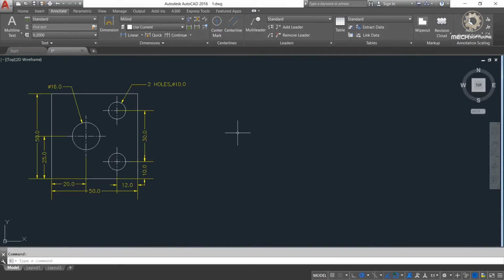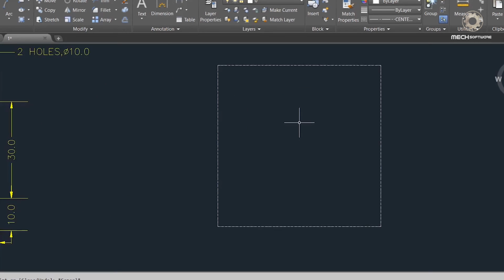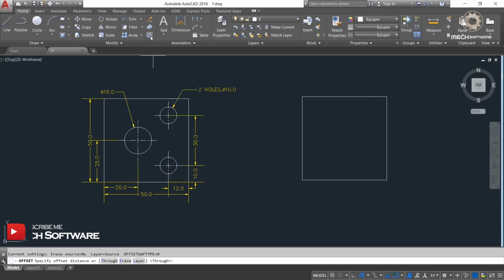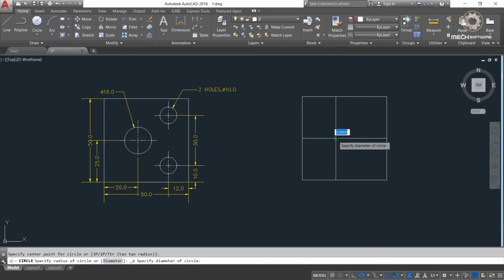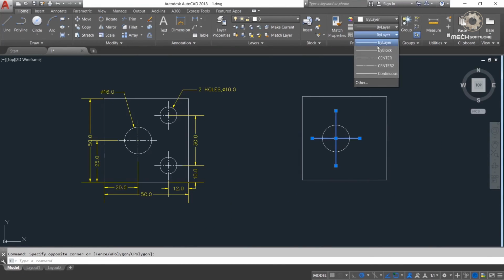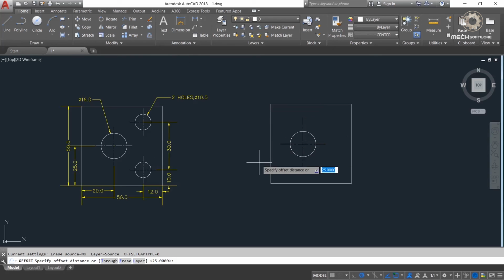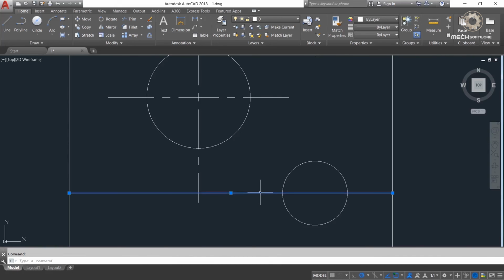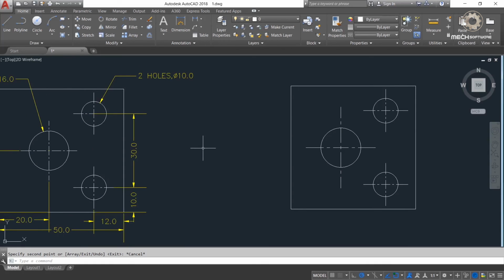Line, Circle & Offset Command | Part 2 | AutoCAD 2018 | Mech Software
Hey Everyone, I am starting the new channel for the Courses of  Mechanical Softwares. Like AutoCAD, Creo, SolidWorks, Ansys.

In this video you will learn about Line, Circle and Offset Commands. You will also learn how to use it.

My Name is Milind, and I am a Mechanical Engineer and  Designer having certification of Autodesk AutoCAD and  Dessult SolidWorks. I have started this training and tutorials for anyone, who wants to learn Mechanical Designing for free in a professional way.

Previous Video:
Introduction of Mech Software Channel: